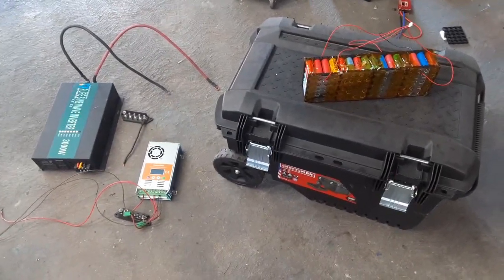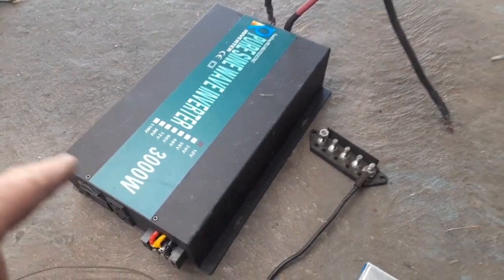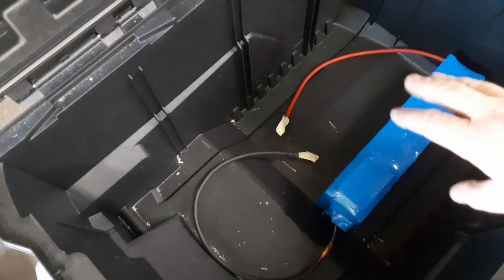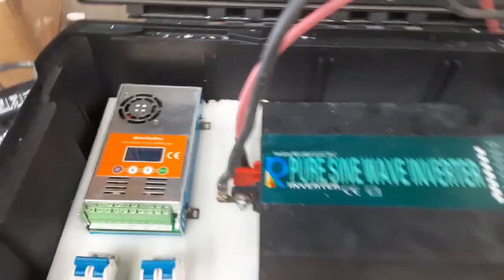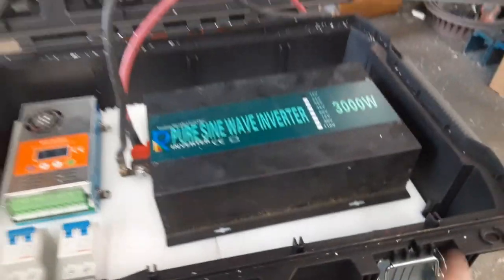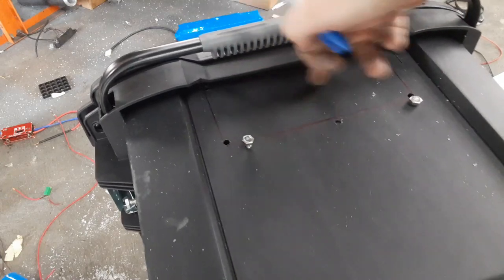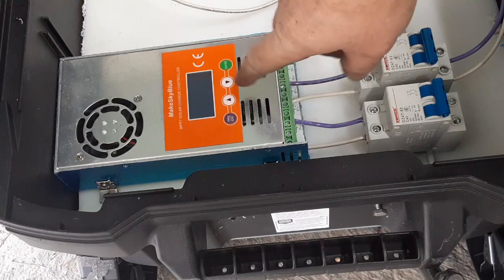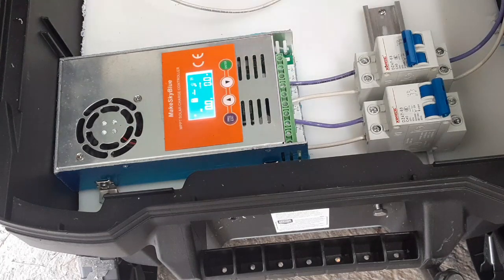Super Solar Juice Pack - 3000watt 12V "Solar Generator" DIY Build using batteryhookup.com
This is basically how Elon Musk builds a Tesla.